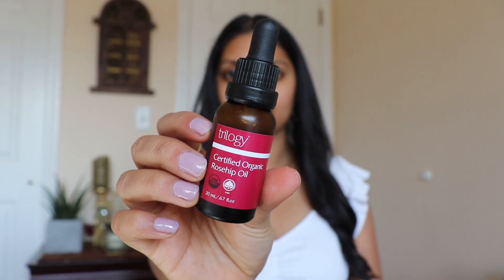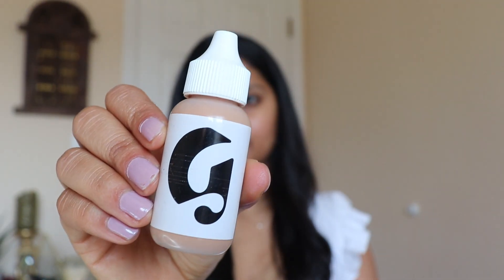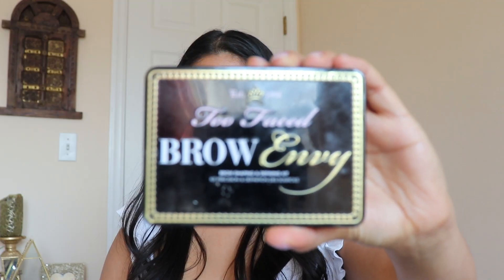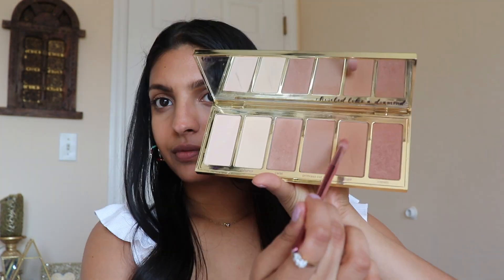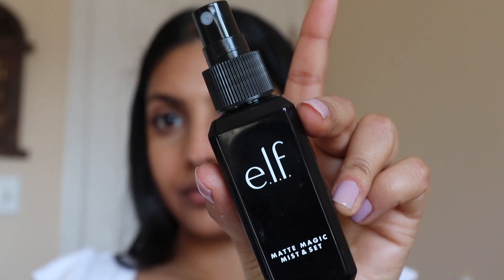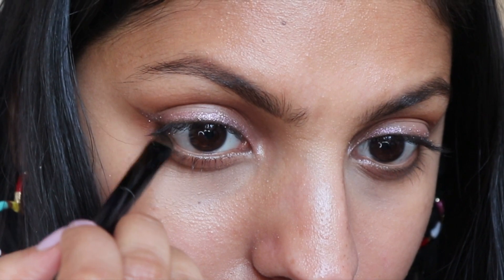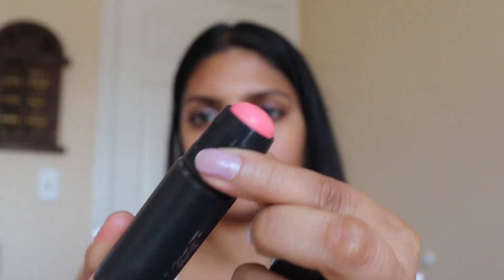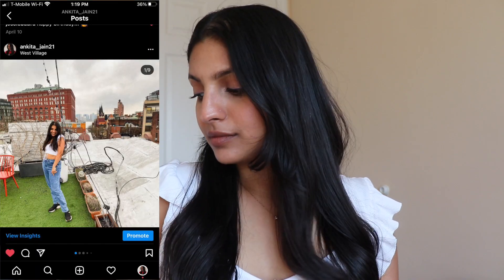1 HOUR BIRTHDAY TRANSFORMATION | Ankita Jain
Hi everyone! GRWM for my 25th birthday (which was back in March)! I'm a little late in uploading this Birthday Transformation tutorial because med school has been crazy, but here it is! Hope you all enjoy :)

Current 731
Goal 800

birthday transformation, birthday GRWM, 25th birthday makeup look